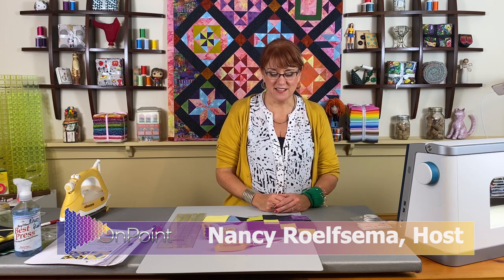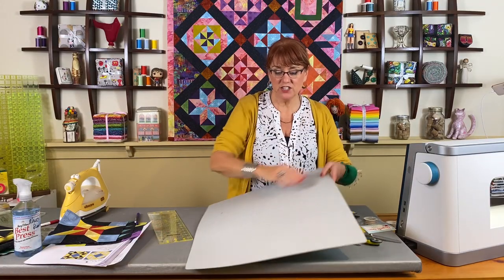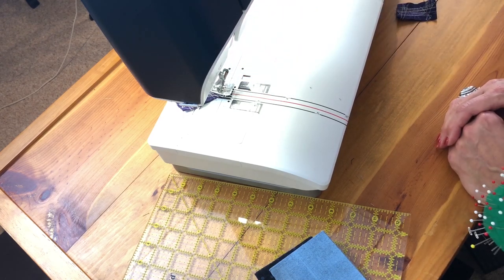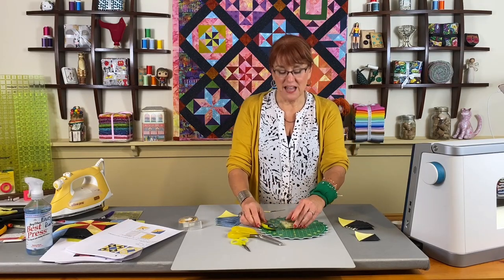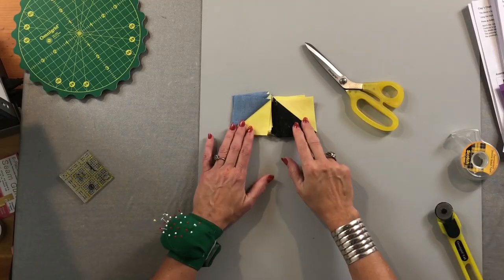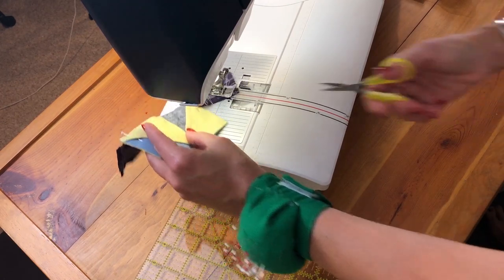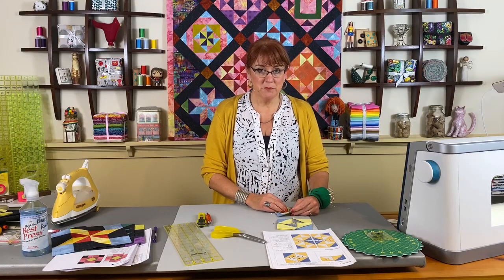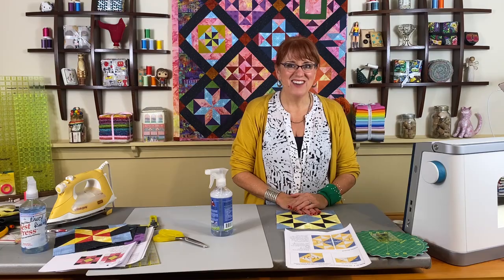Sunset over Dublin, Part 5: Half Square Triangle Technique (Mosaic #3)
Nancy shows how to make the fourth block of the Sunset over Dublin quilt in this fifth tutorial. This block is called Mosaic #3. It will be made of half square triangles and pieced in quadrants.

Use a pen to draw a diagonal line on sections or use the line tape Nancy suggests to easily sew the half square triangles together. Follow along in the book to press the half square triangles open and then trim. Nancy shares a tip to hold a section in place while trimming. She continues sewing each section together into the quadrants. Take special note how the half square triangles should go together ending with a center diamond block. Nancy shows another technique to loosen some seams and press the block to keep the completed block flat.